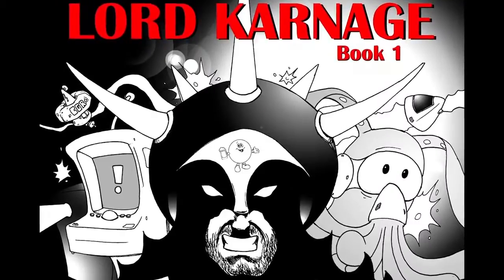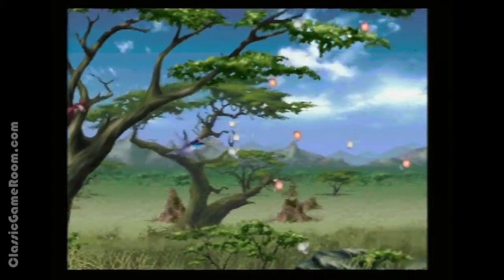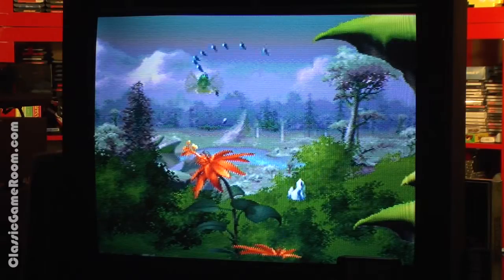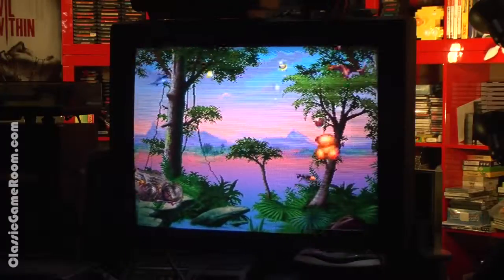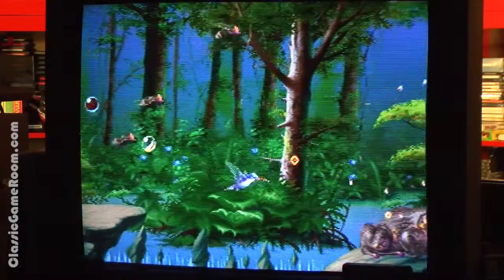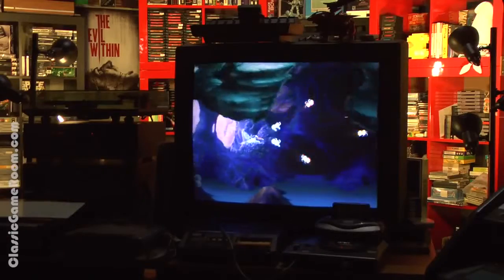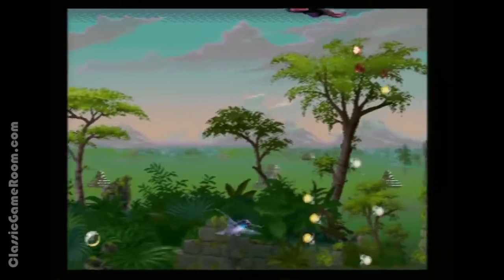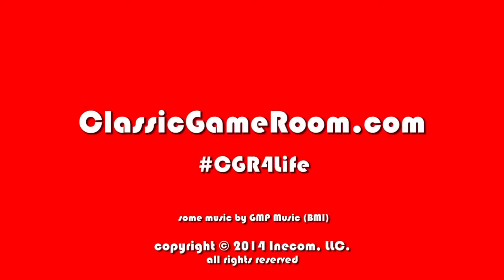Classic Game Room KOLIBRI review for Sega 32X